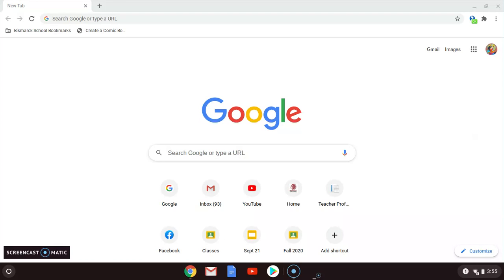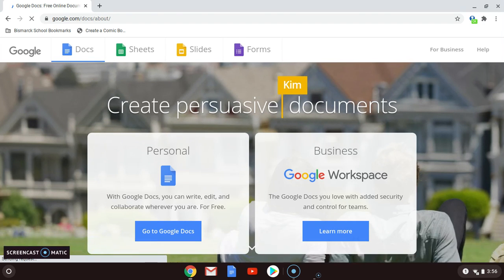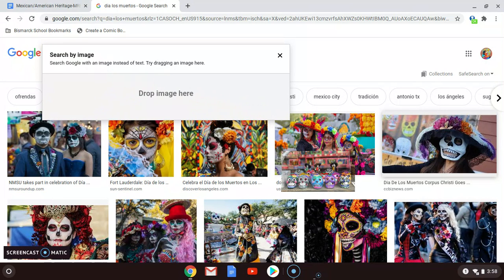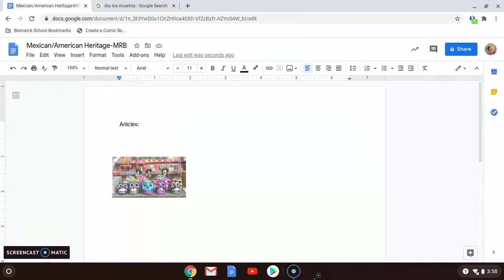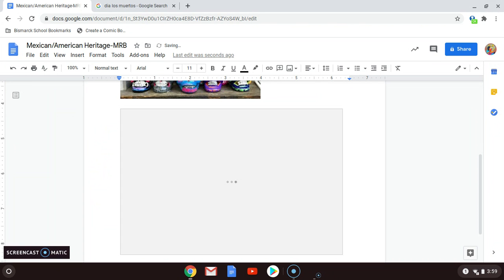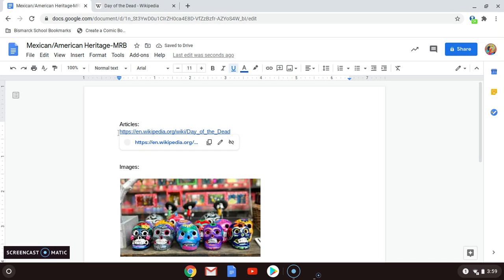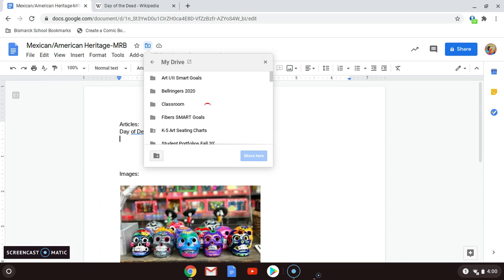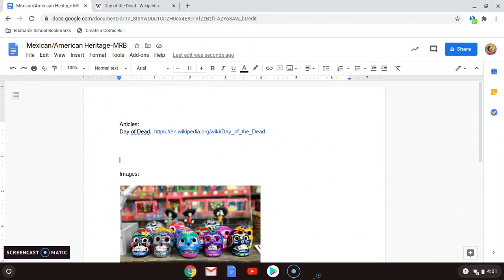Art Reaserch Tutorial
Artists will have a mini insight as to how to research for art inspiration. Be sure to save your documents into a safe folder!